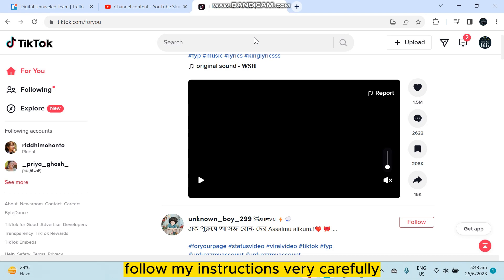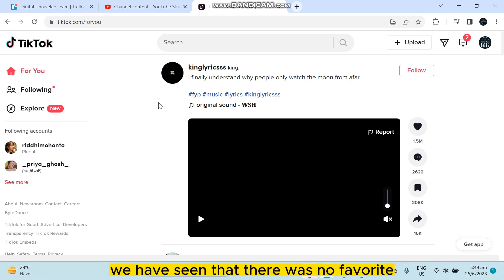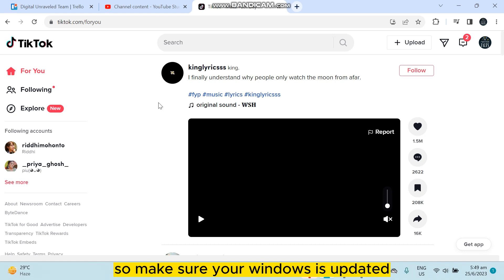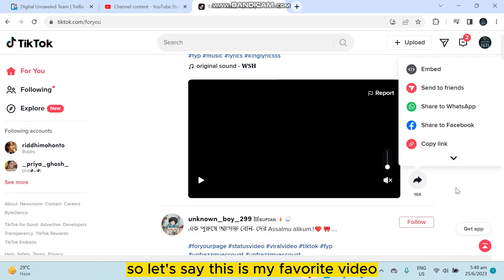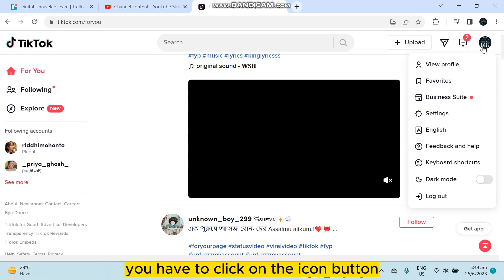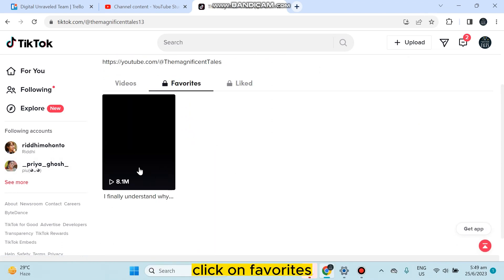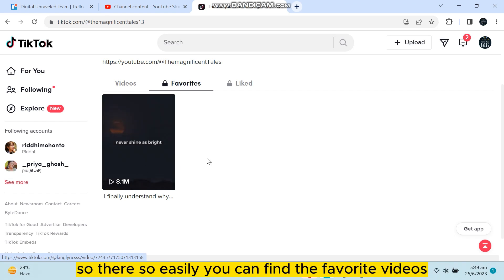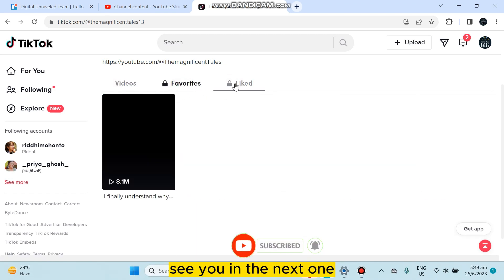How To See Favorite Videos On TikTok PC (Guide)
Learn How To See Favorite Videos On TikTok PC